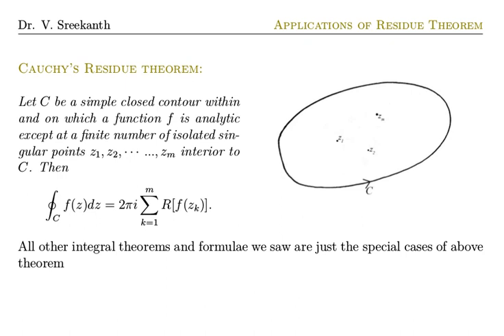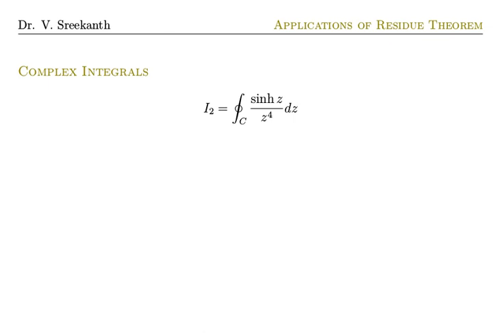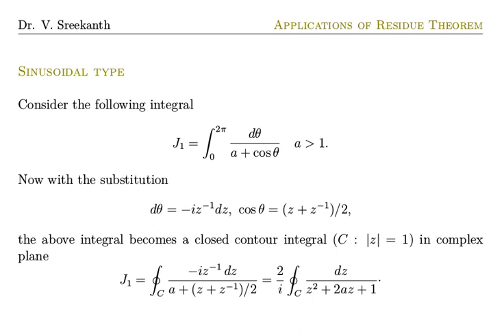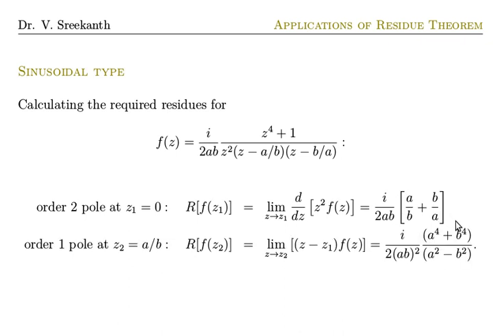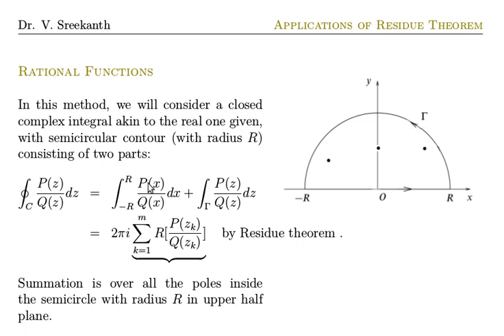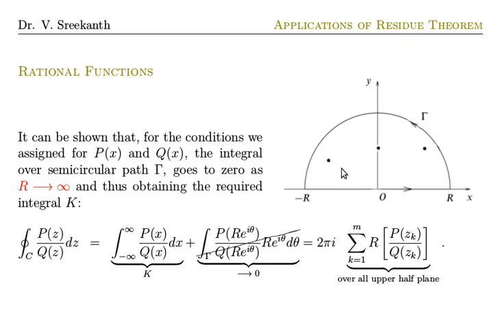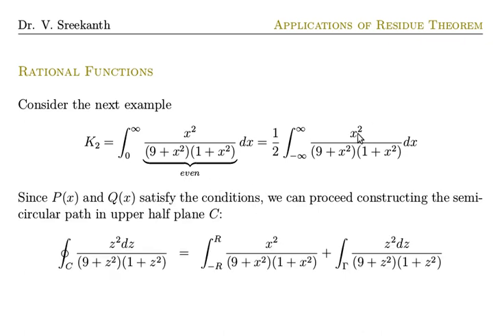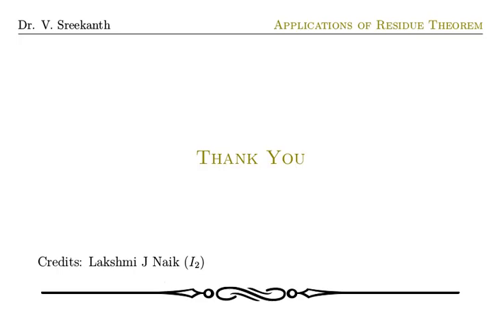Complex Analysis - Applications of Residue Theorem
PHY512 - Mathematical Physics II - Complex Analysis

Dr. V. Sreekanth